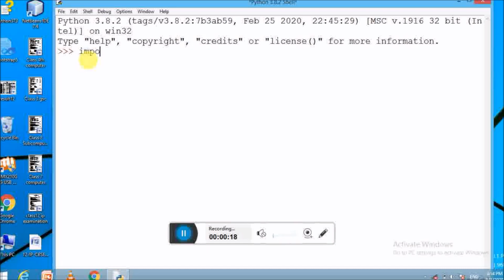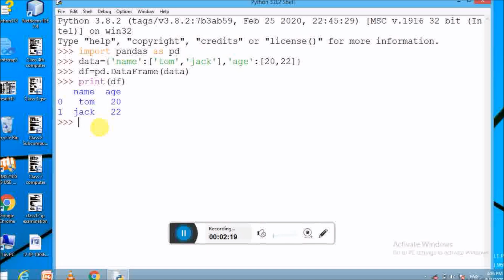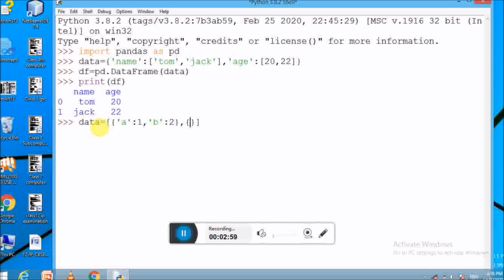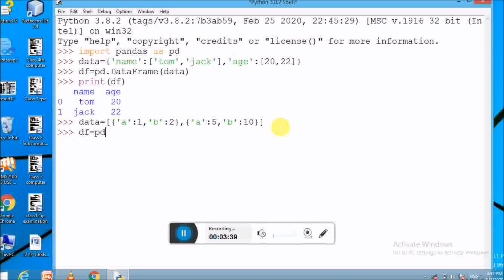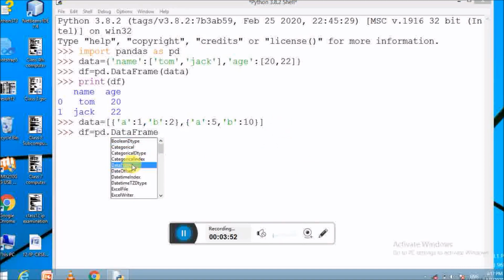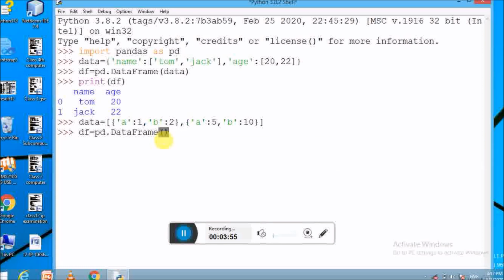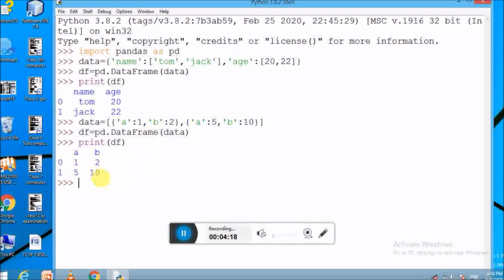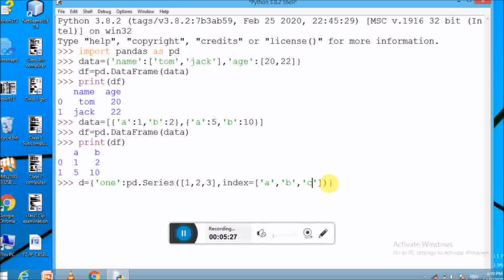DATAFRAME USING DICTIONARY OF LIST,LIST OF DICTIONARY,DICTIONARY OF SERIES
after watching this video you can able to understand how to create a dictionary of list, List of dictionary and dictionary of series and after that how to create dataframe using these data structure